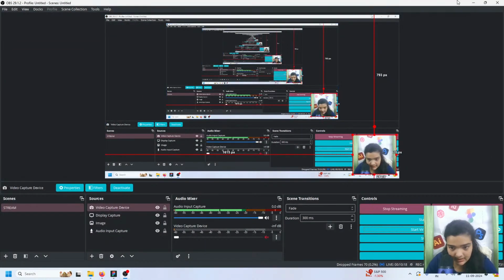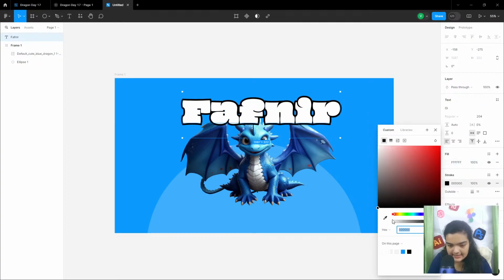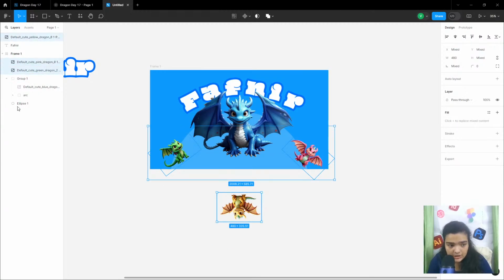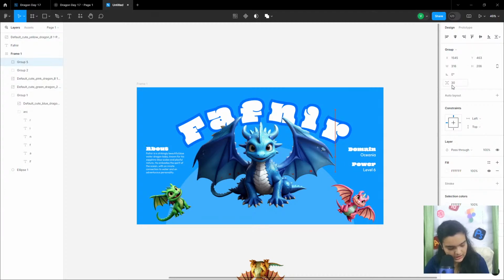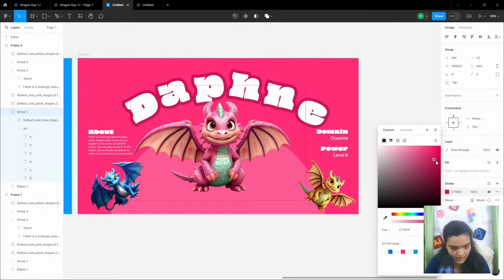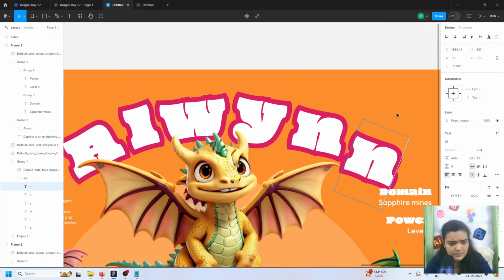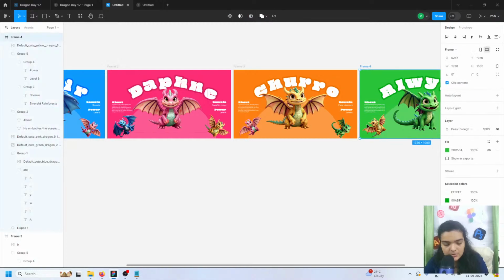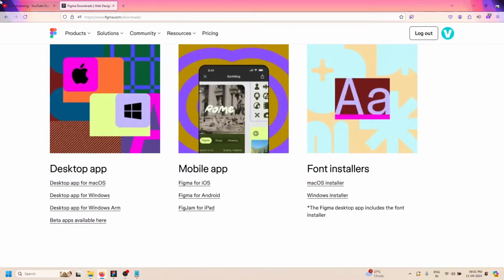Design THE WORLD'S BEST UI Design 🔴 Live 🔴 - Dragon UI tutorial 🐉🐲 Day 17 | 100 Days of UI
🔥 Day 17 | 100 Days of UI Challenge 🔥 Dive into the realm of fantasy as we create THE WORLD'S BEST Dragon-Themed UI Design! 🐉✨ Join us live to explore how to design a UI that’s as epic as a dragon’s tale, blending creativity with top-notch design techniques.

In this session, you’ll:
   🐉🪄 Embrace Dragon Magic: Learn to infuse your UI with the awe-inspiring power of dragons. From striking dragon illustrations to magical design accents, we’ll bring a mythical theme to life in your project.
   🔴✨ Figma Mastery: Discover advanced tools and techniques in Figma to make your dragon-themed UI visually stunning and interactive. We’ll cover creating detailed designs and adding dynamic animations to enhance the user experience.
   🤯😎 Design Excellence: Get insights into balancing eye-catching visuals with user-friendly functionality. We’ll ensure your dragon UI is both breathtaking and intuitive.

Don’t miss out—tune in live and let’s craft a dragon-themed UI that’s truly legendary! 🐉✨ Together, we’ll create something extraordinary. 🚀
dragon ui design
simple ui design tutorial for beginners
best ui design tutorial